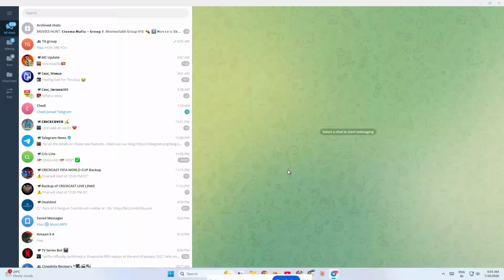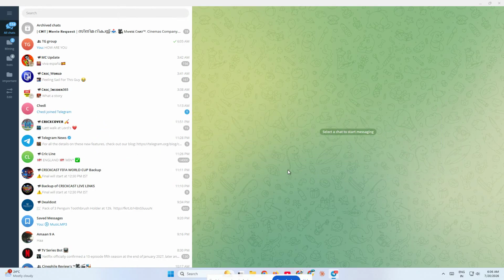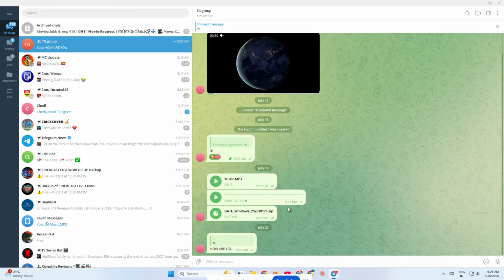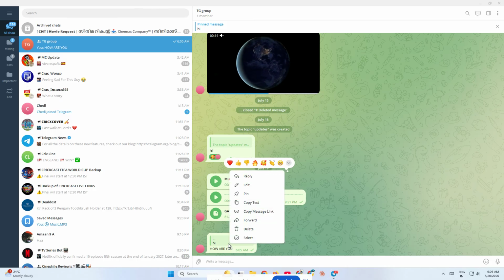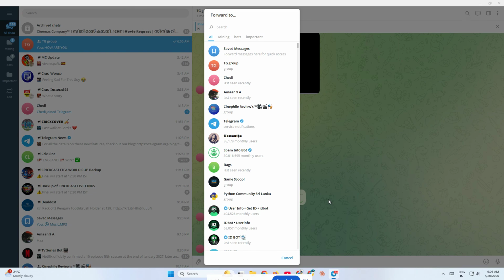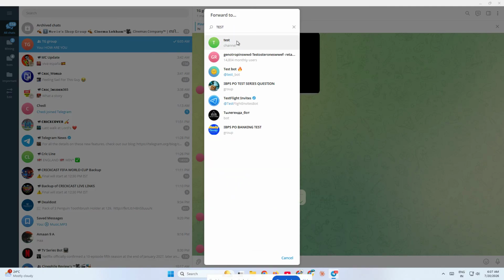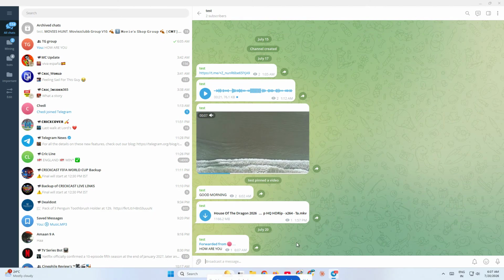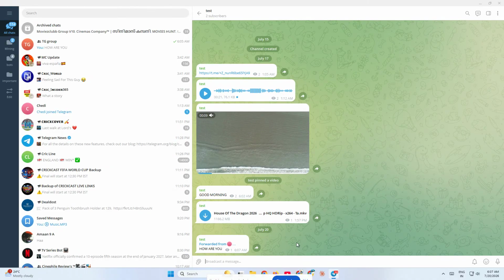How To Forward Messages On Telegram (Easy Guide)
Learn how to forward messages on Telegram using your PC in just a few simple steps. This quick tutorial shows you how to select a message, choose Forward, and send it to a chat, channel, or contact.

🕚Timestamps:
0:00 Introduction
0:19 Open Telegram On PC
0:34 Find The Message To Forward
0:50 Right-Click The Message
1:03 Select Forward
1:15 Choose A Chat, Channel, Or Contact
1:37 Click Send
1:48 Recap And Outro

✍️What You'll Learn In This Video:
• How To Forward Telegram Messages On PC
• How To Select A Message To Share
• How To Use The Forward Option In Telegram
• How To Send Messages To A Chat, Channel, Or Contact
• How To Share Telegram Messages Quickly

💡Pro Tips:
• Double-check the destination chat before sending.
• Use the search bar to find contacts faster.
• Forwarding is great for links, updates, and important announcements.
• Make sure you have permission before sharing sensitive messages.